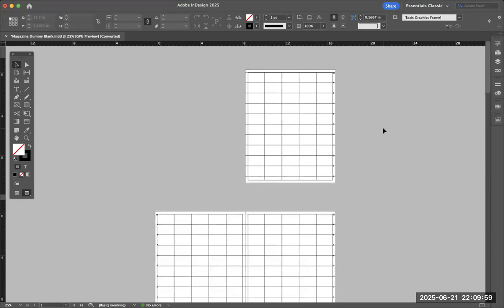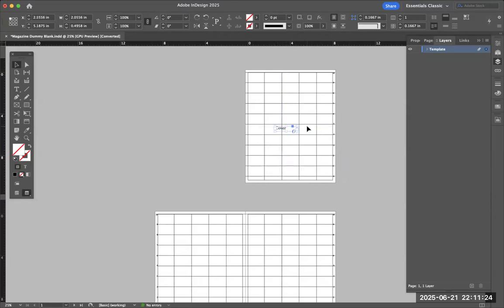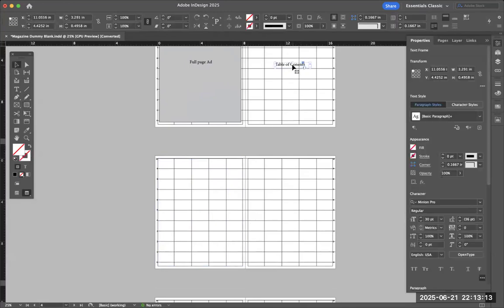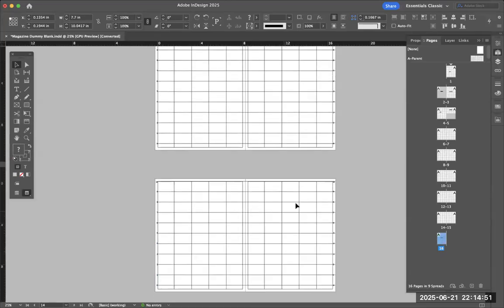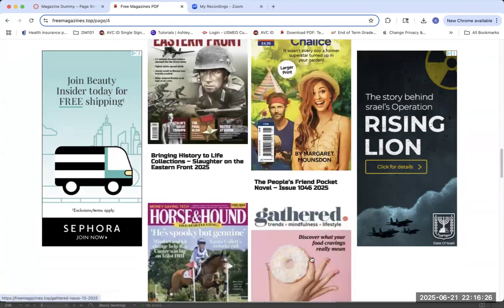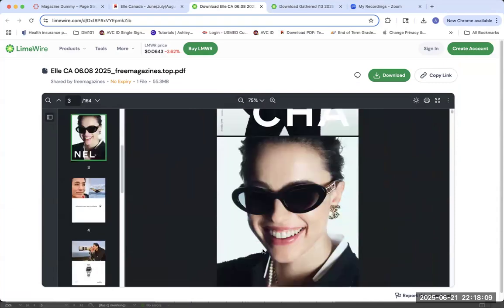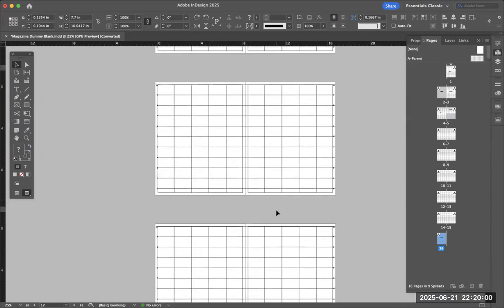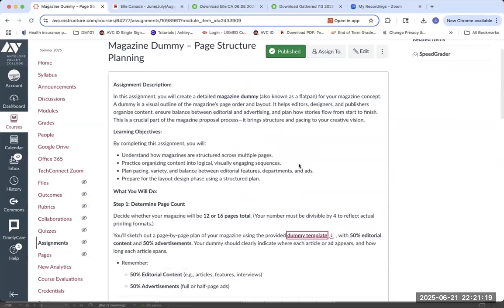DM215 Graphic Communication 2 - Magazine Design Part 2